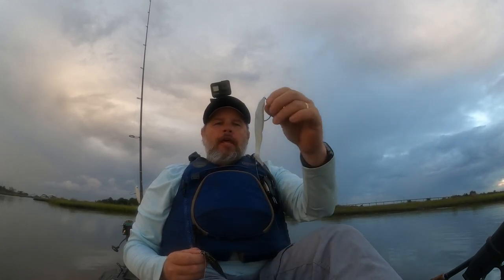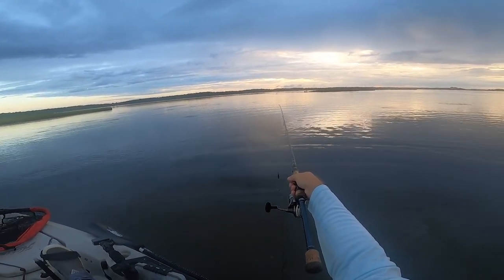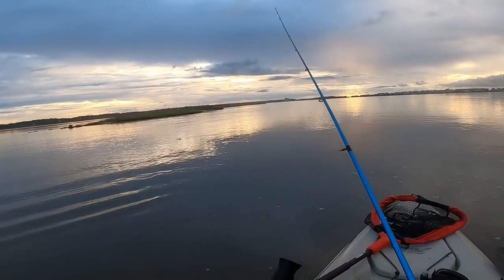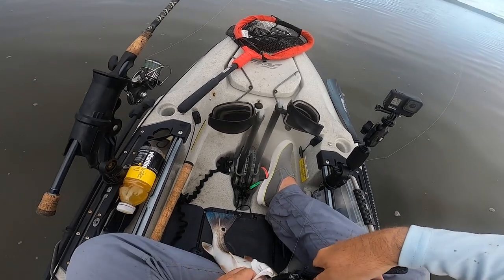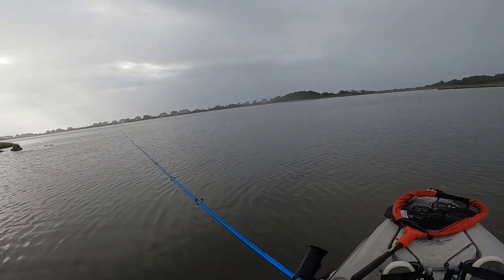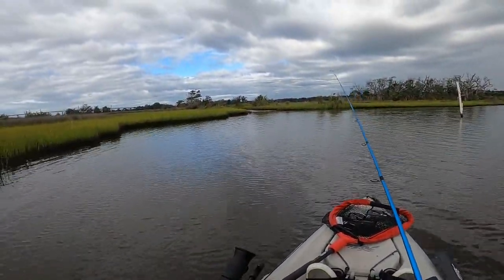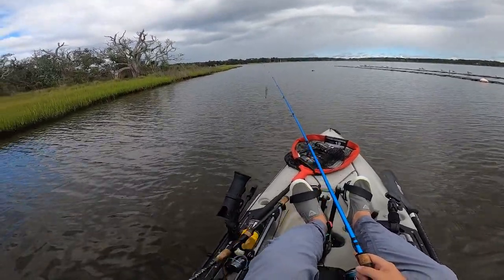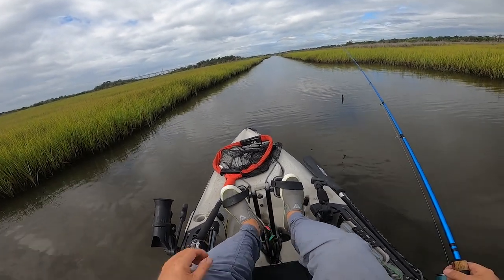BOMBER Paddletail Lure Color Test [Gold Digger VS Slam Shady]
I shook things up and conducted a BOMBER Paddletail lure color test in my last Insider Report!

Will the Gold Digger or Slam Shady perform best?

See the FULL blog on our fishing tips page and learn more about the BOMBER Paddletail lures used on this trip

The Slam Shady BOMBER was able to trigger strikes from fish just a cast after throwing the Gold Digger through the same area.

This is just ONE day of fishing but it can give you a better understanding of how to match the hatch as well as more intel on fish feeding behaviors.

Join the Insider Club and get the Smart Fishing Spots App for FREE